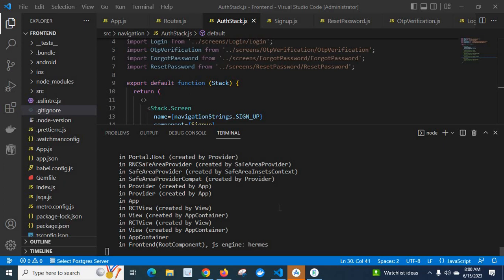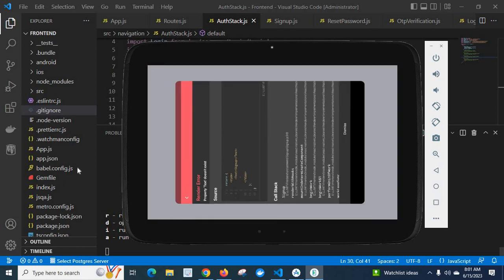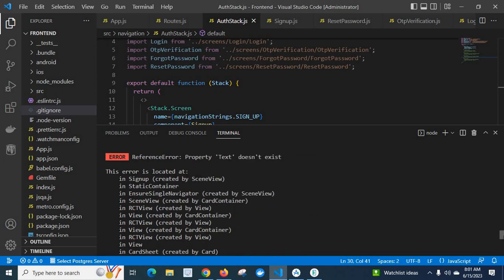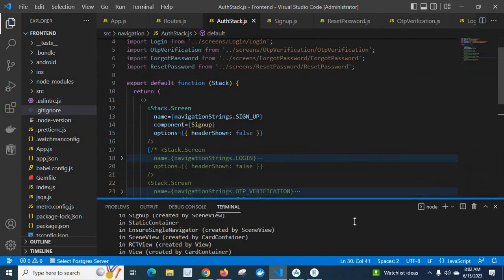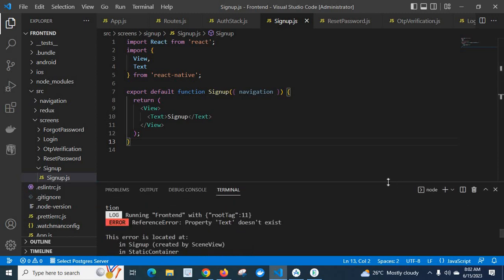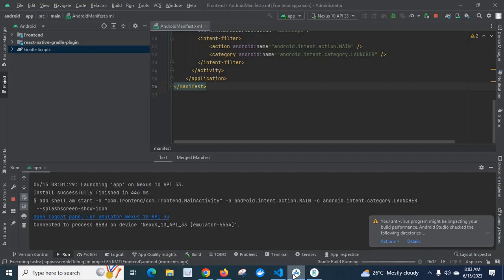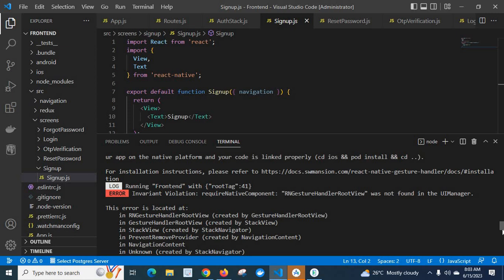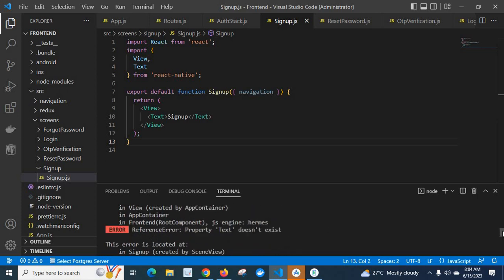ERROR ReferenceError Property 'Text' doesn't exist React Native View Reflect Solved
ReferenceError: Property 'Reflect' doesn't exist, js engine: hermes react-native
ReferenceError: Property 'Text' doesn't exist,  js engine: hermes react-native
ReferenceError: Property 'View' doesn't exist, js engine: hermes react-native